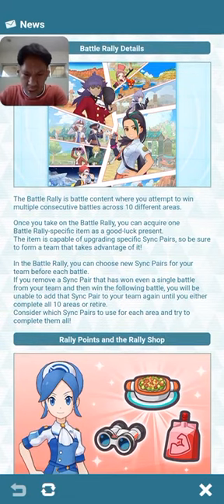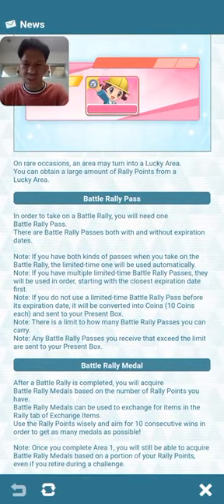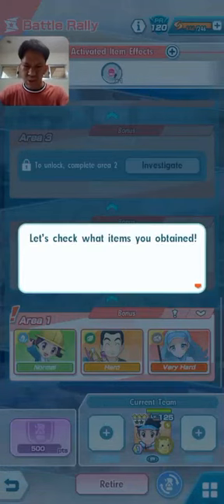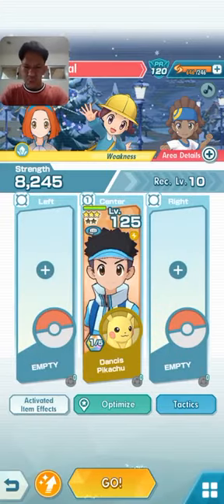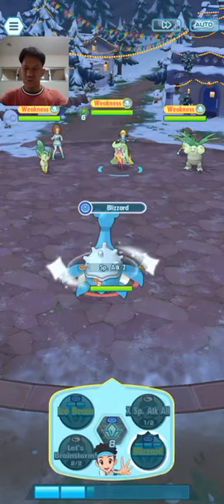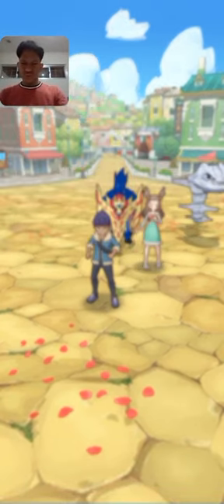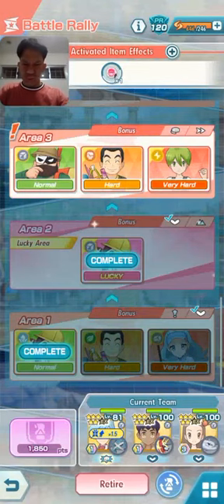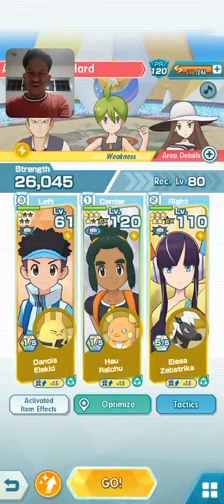Pokemon Masters: Let's try this new feature! | Battle Rally | Tutorial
Hello!
Welcome to Battle Rally!
A new feature in the game where you can battle with in 10 Stages.
Let's see what it has in store! 🙂